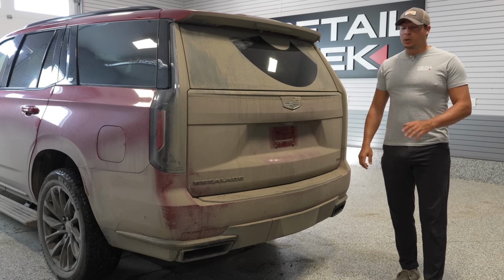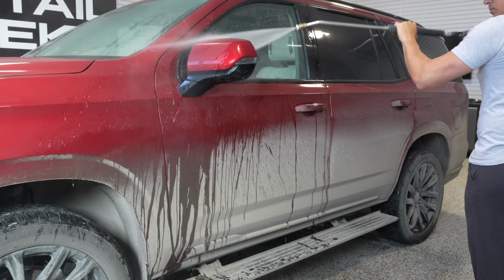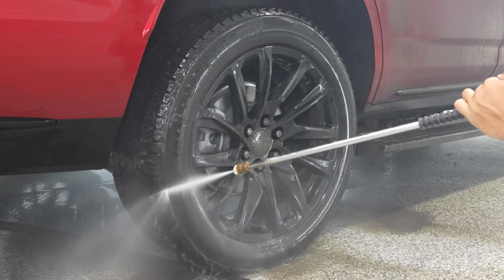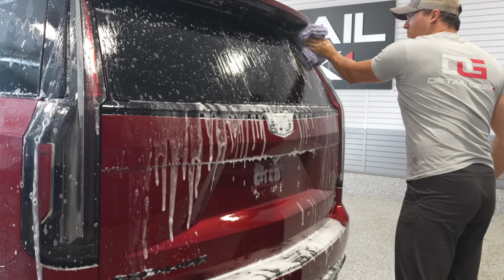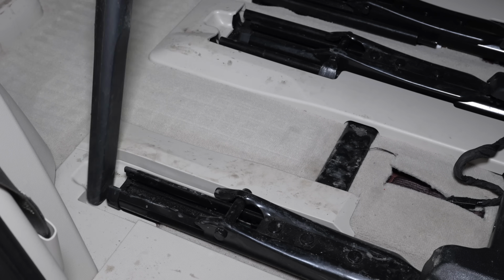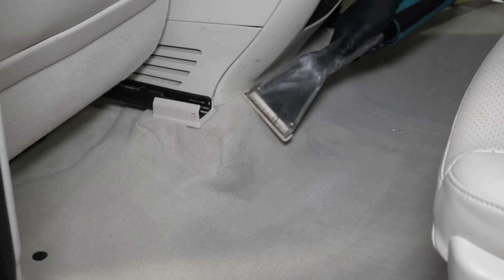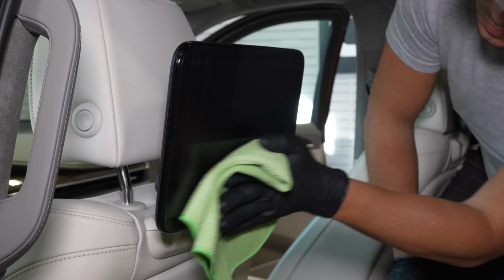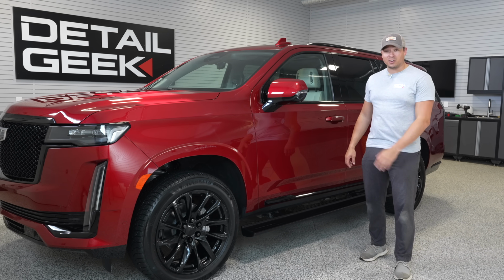Cleaning The DIRTIEST Cadillac Escalade in Only 20 Minutes!!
Products used:

🇺🇸  Viewers

🇨🇦 Viewers